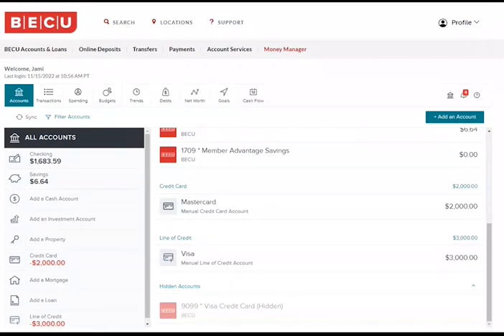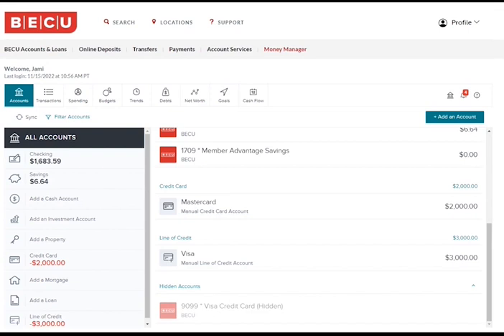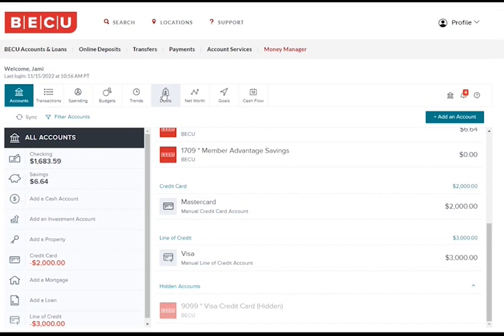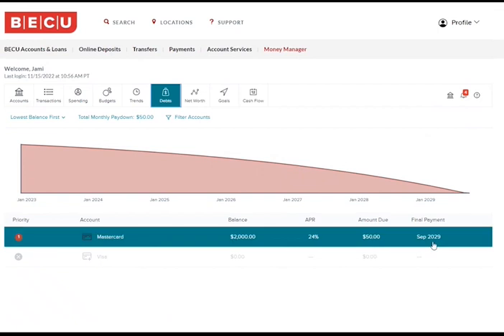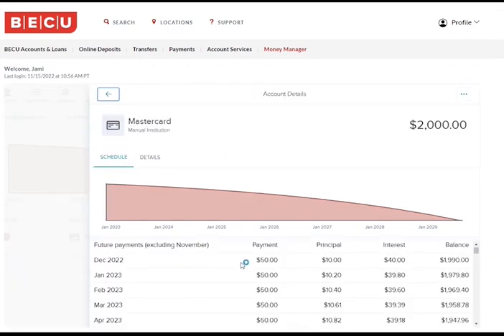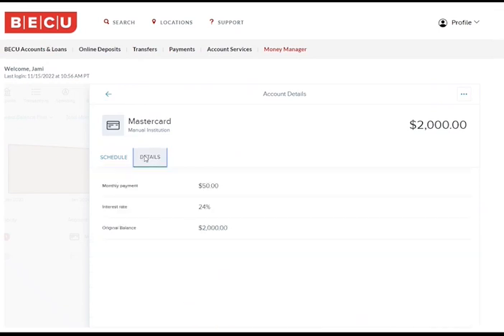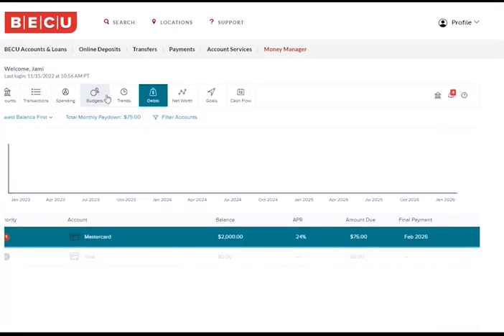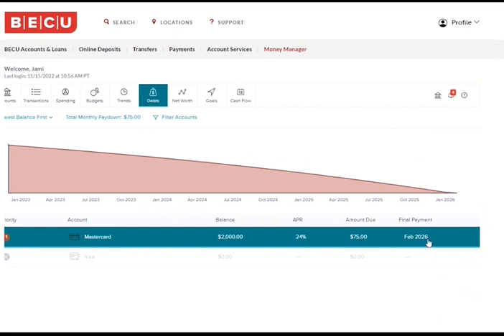What are Accelerated Payments?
Paying more than the minimum monthly payments on your debt each month shortens the time it will take to pay it off. This saves you money. Why? Because the debt you have at the end of every month is growing due the interest on the account, and this takes longer and is more expensive to pay off your balance.